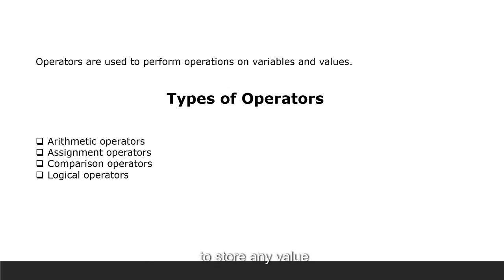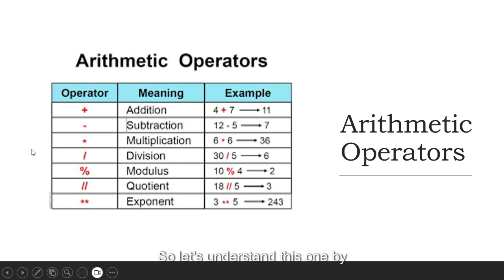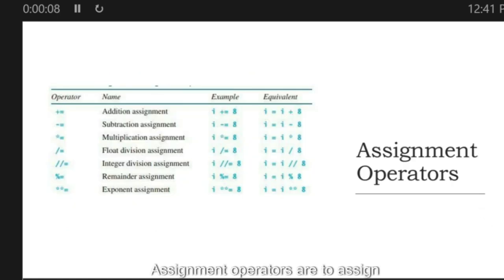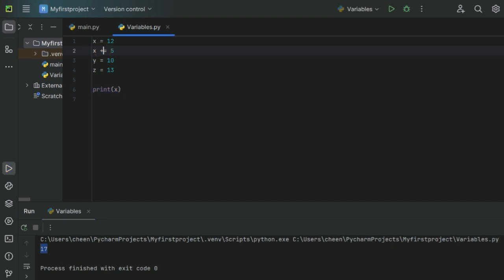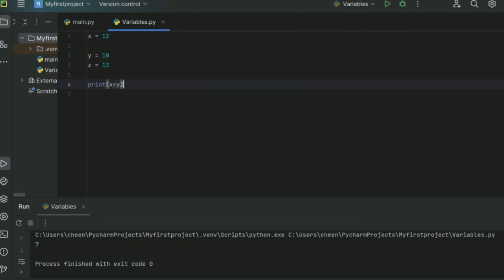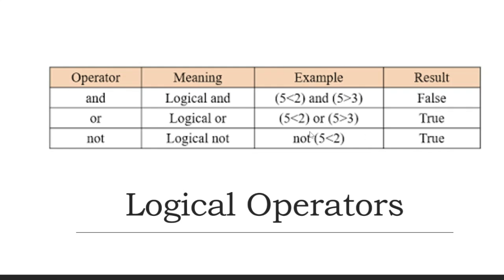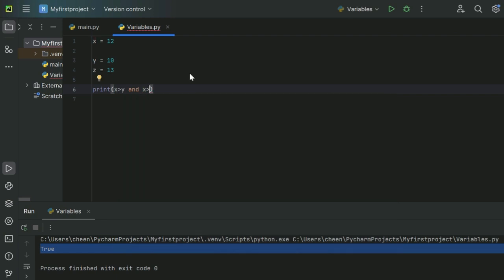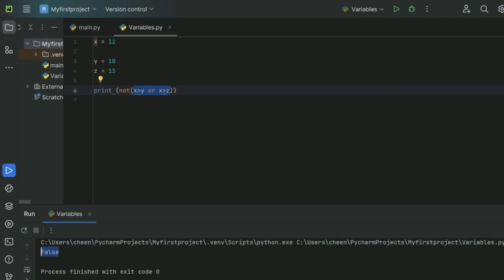Python tutorial: Part 8: Operators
Welcome to our Python programming series! In this video, we dive into the fascinating world of Python Operators. Whether you're a beginner or looking to brush up on your skills, this guide will help you understand the different types of operators in Python and how to use them effectively.

Arithmetic Operators: Perform mathematical operations like addition, subtraction, multiplication, and division.
Comparison Operators: Compare values and return True or False.
Logical Operators: Combine conditional statements.
Assignment Operators: Assign values to variables.